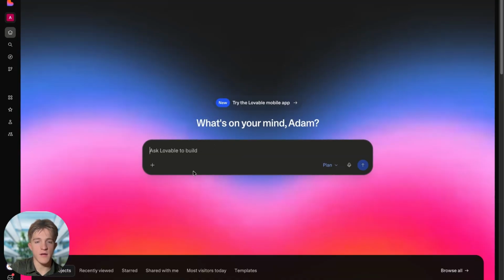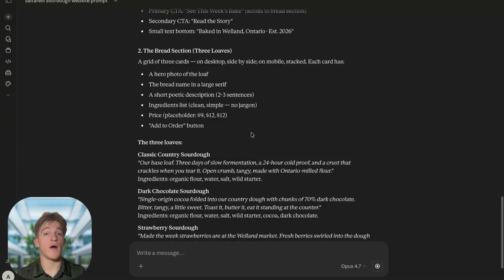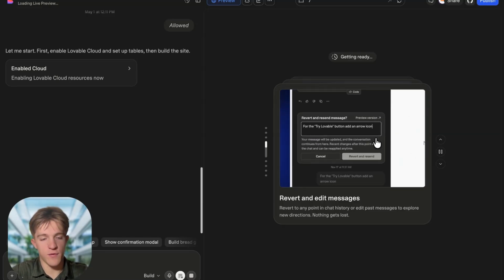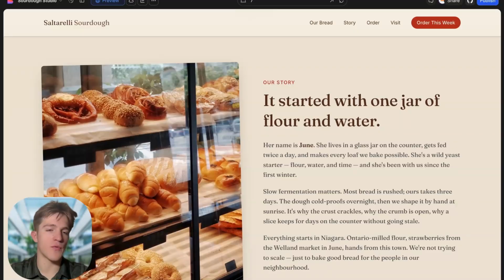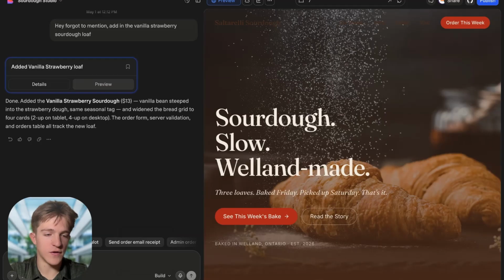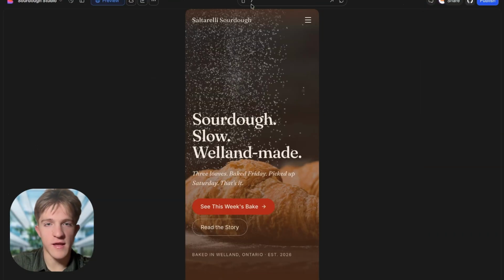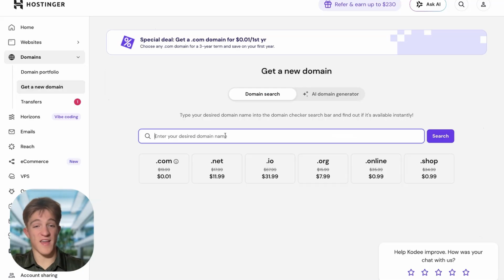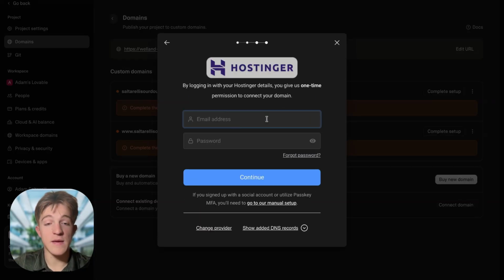Lovable Basics In 2026 — Building a Real Website in 5 Minutes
Lovable has come a long way in 2026, and if you've never touched it, this is the fastest way in. I'm building a full website for a sourdough bakery from scratch — design, layout, copy, the works — and walking through every step so you can do the same for your own business.
In this video:

How Lovable actually works in 2026 (and what's new)
Building Saltarelli Sourdough as a live example from prompt to published
The prompts, tweaks, and shortcuts I use to get clean results fast

If you're a business owner who's been hearing about AI website builders but didn't know where to start, this one's for you.
👉 Book your free Leaky Bucket Audit at saltarelliwebstudio.ca — find out exactly where your business is leaking time and money.